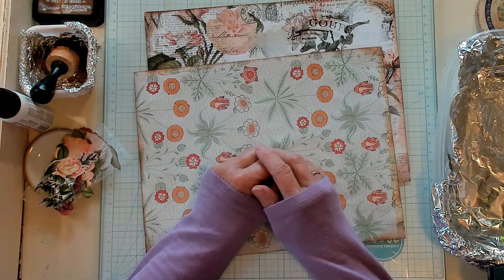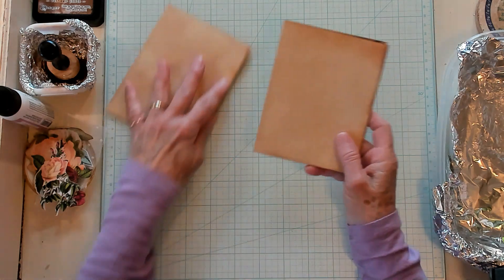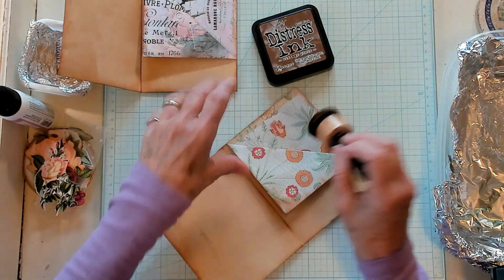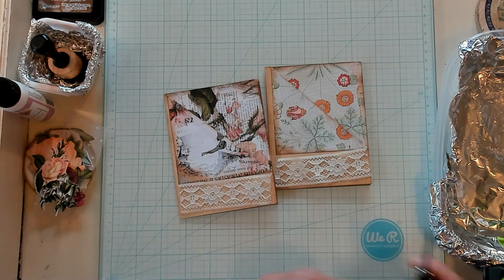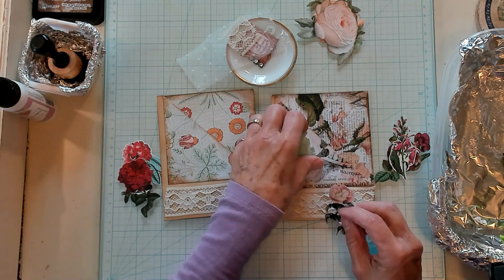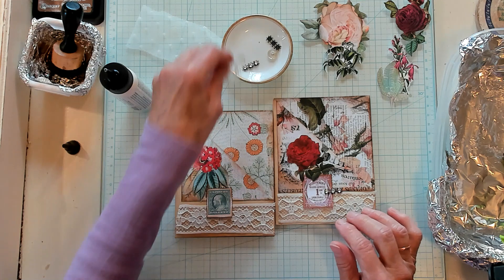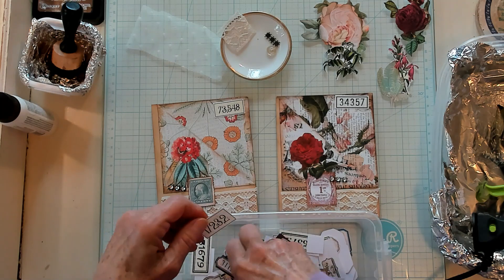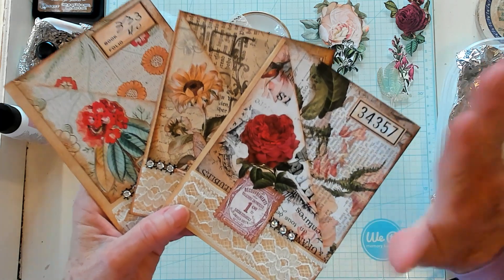One Page Double Corner Pockets - Junk Journal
What a Great Mass Make! Join me as I show you how I make One Page Double Pockets for a junk journal.
Items Used:
Digitals: William Morris
Fussy Cut Flowers: Digital Collage subscription
Fussy Cut Bee: My Porch Prints on Etsy
Faux Stamps: My Porch Prints on Etsy
Labels: By JLeeloo

This video is about making double corner pockets from one sheet of paper. How to make a piece of ephemera from one sheet of paper. Easy one sheet ephemera. This ephemera is a great mass make. Cathy's Garden YouTube Channel has easy junk journal ephemera videos. Cathy's Garden YouTube Channel has how to and tutorial videos for the junk journal creator.